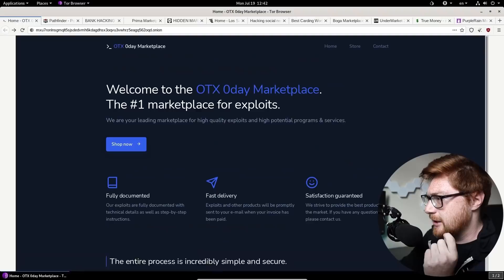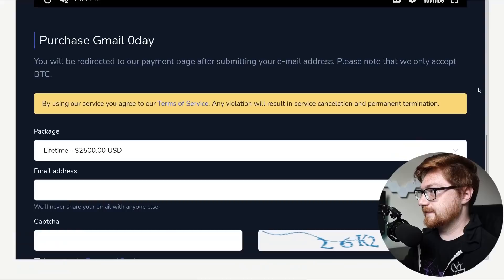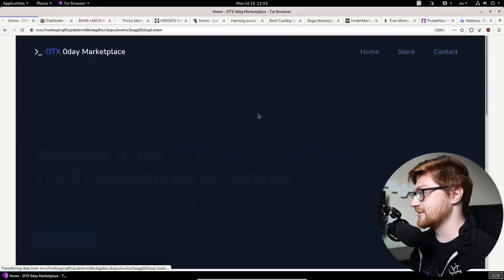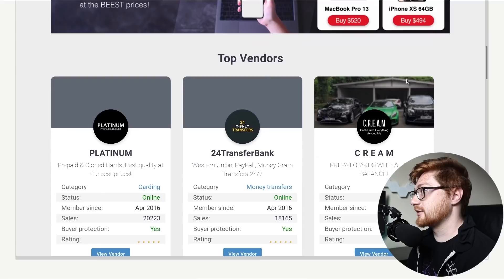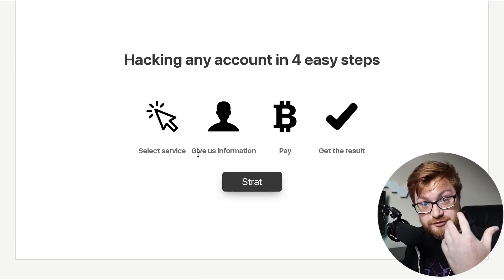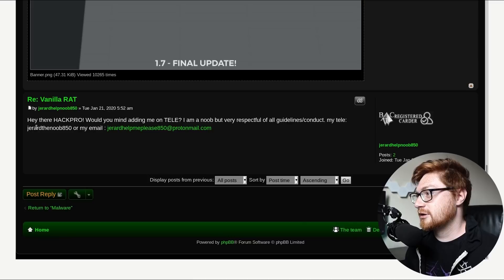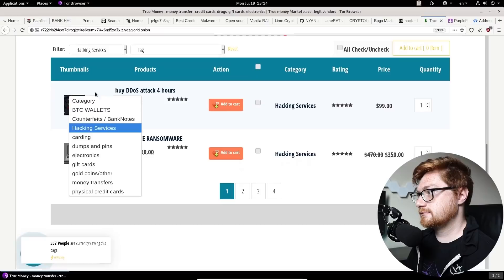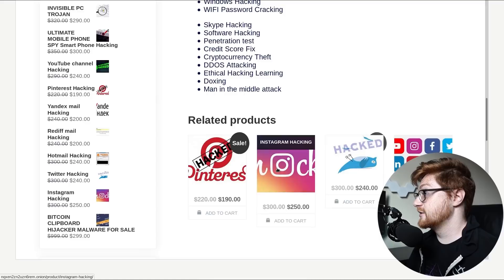Malware Marketplaces - 05 Dark Web Documentary